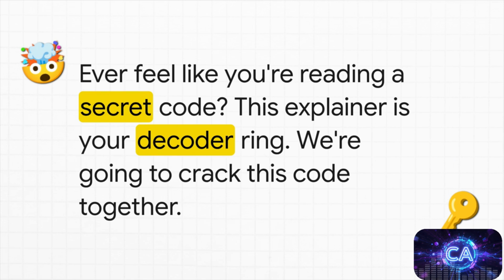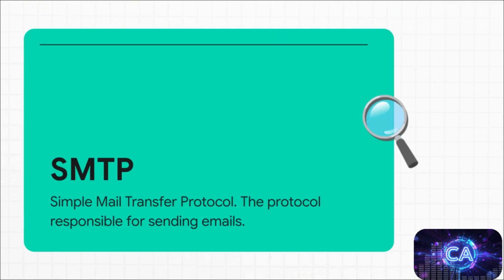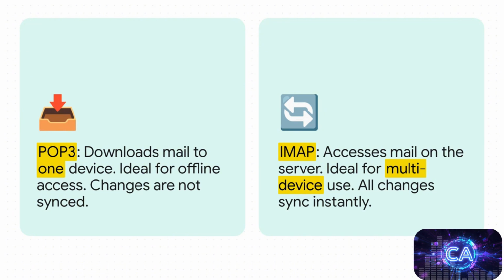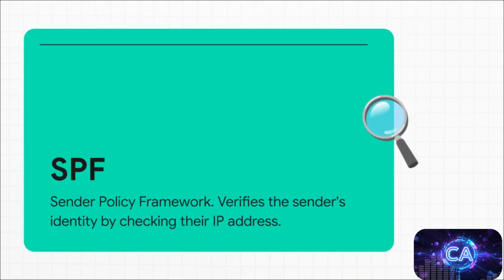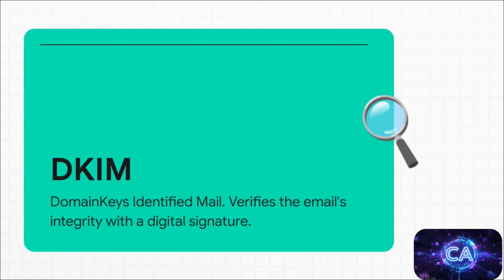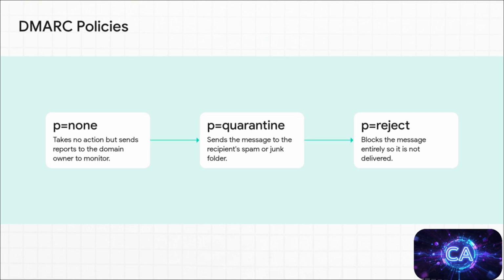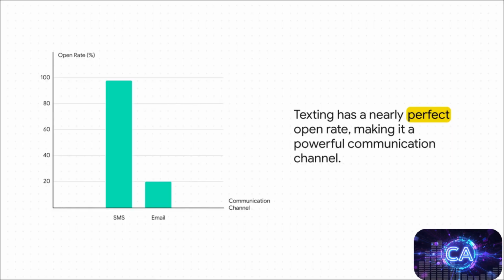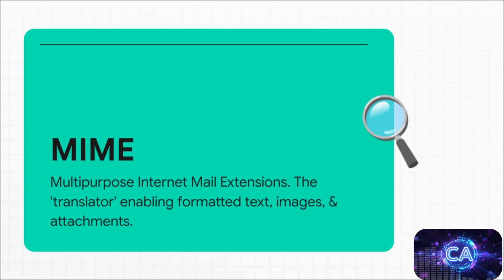Your Guide to Daily Tech: Email & Communication Acronyms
Everyone sends emails and messages, but few people know the technology behind it. This video is a beginner's guide to the essential acronyms that make our digital conversations happen. We'll demystify terms like SMTP, POP3, and IMAP to help you understand how email works, and we'll explain the tech behind your texts like SMS and MMS. This video also covers security protocols like DMARC, SPF, and DKIM so you can be confident with your tech.